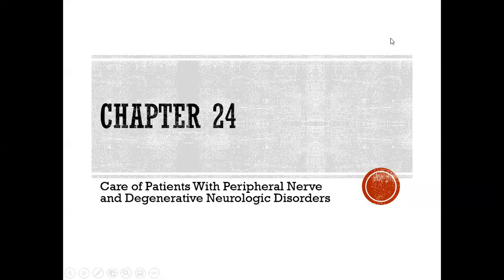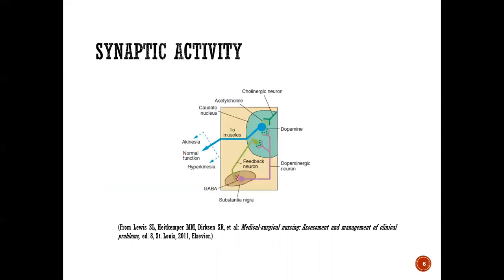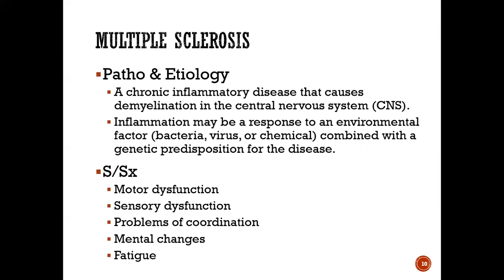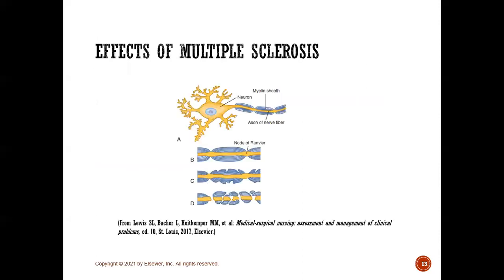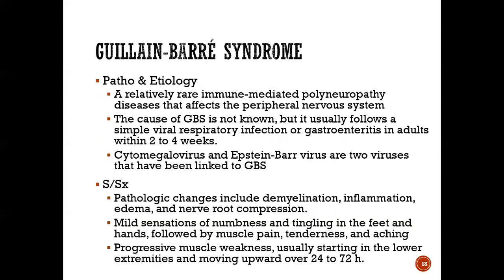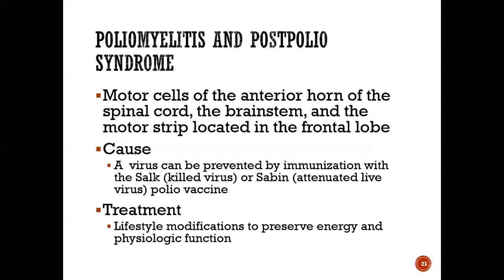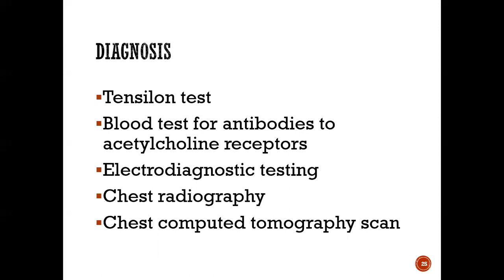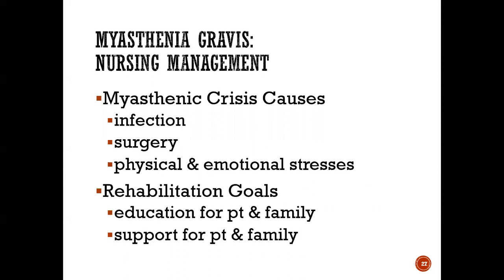Neurological Diseases and Disorders